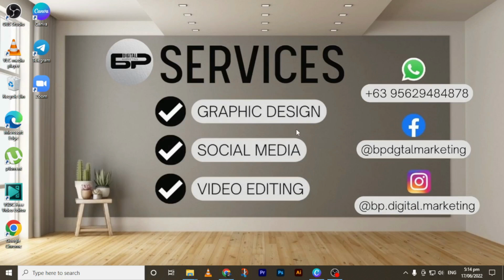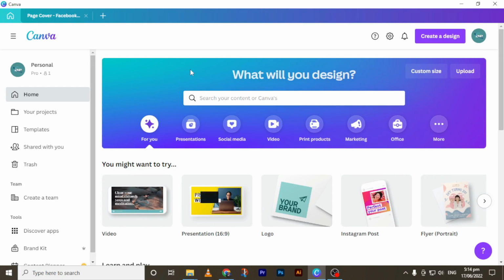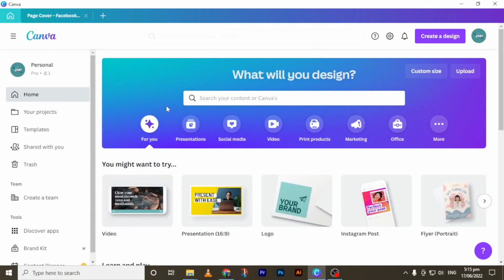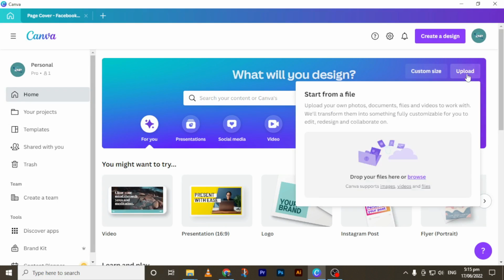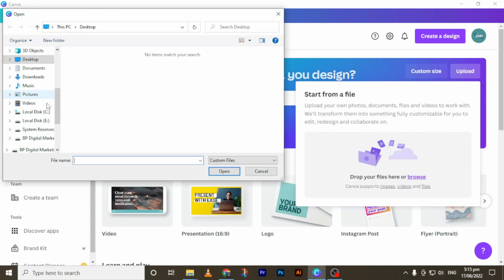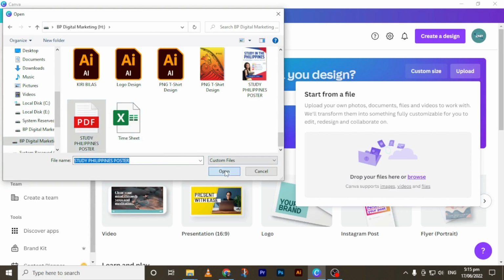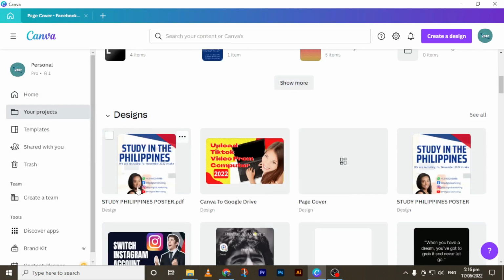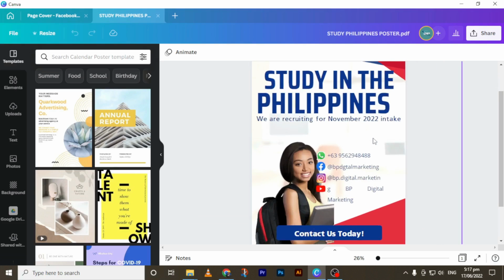How to upload PDF files to Canva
In this tutorial you will learn how to upload pdf files to canva.